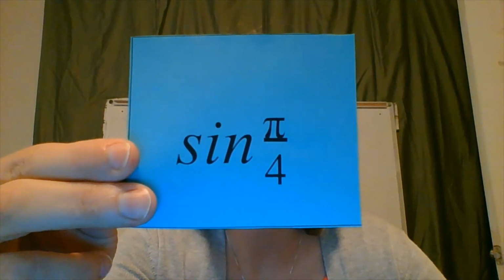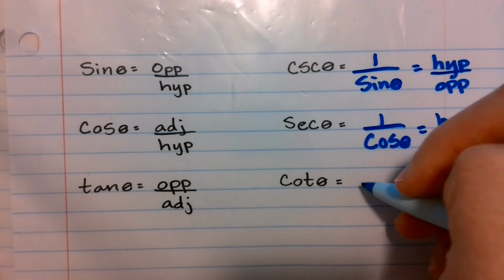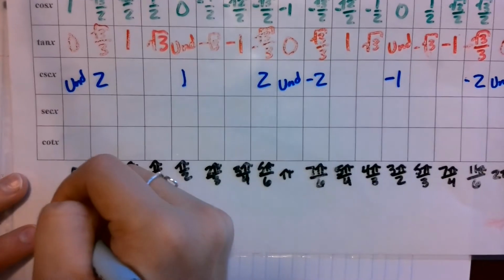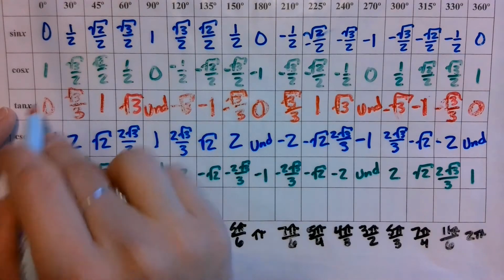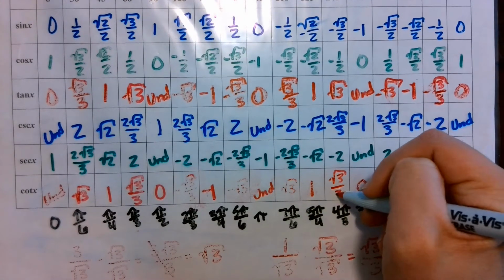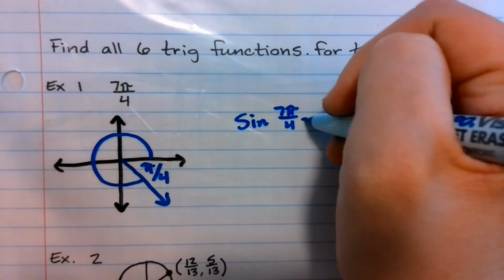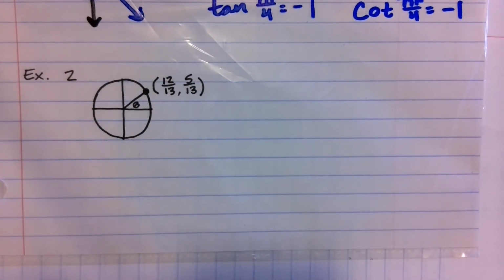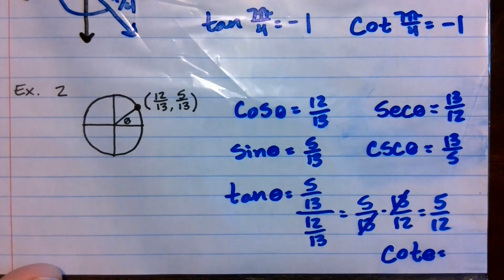The Unit Circle (Part 3)